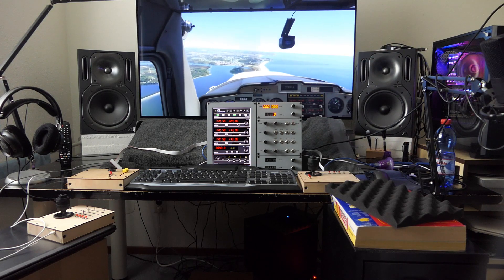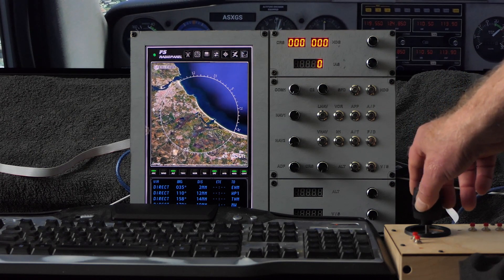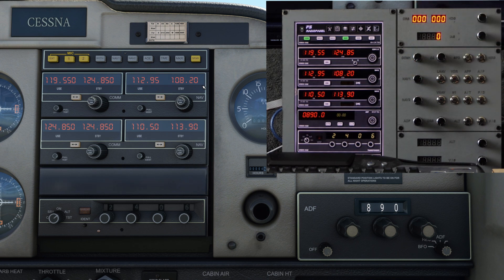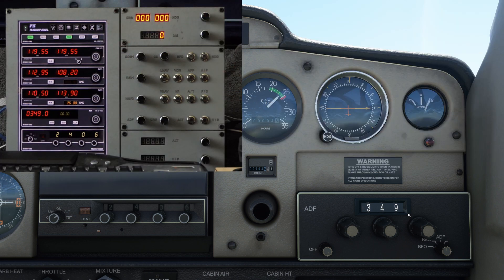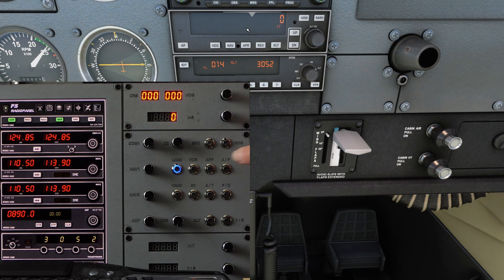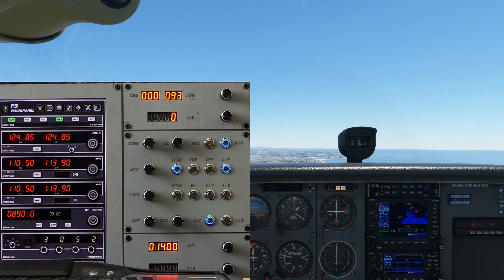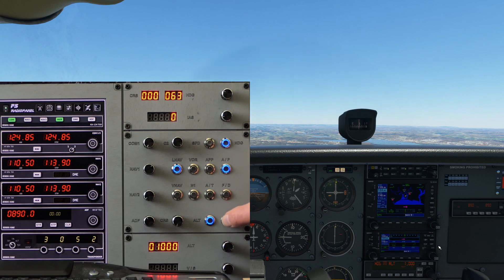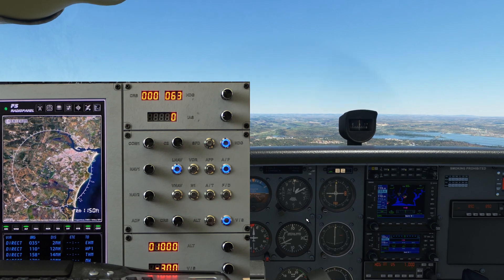Microsoft Flight Simulator 03 FSRadioPanel and Mobiflight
The Radios & Autopilot Panel Project I had been working on in 2020 performs well with FSX. I had not yet had a chance to test it with Microsoft Flight Simulator though ... until now ... I can gladly confirm it works well with MSFS.